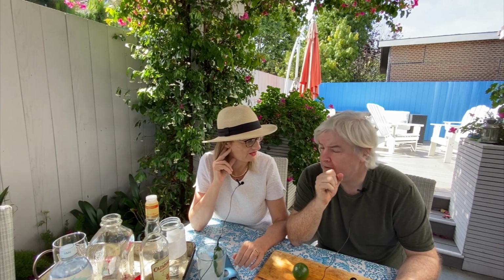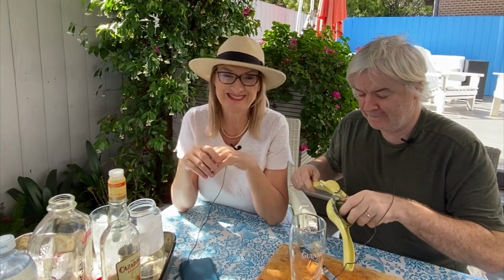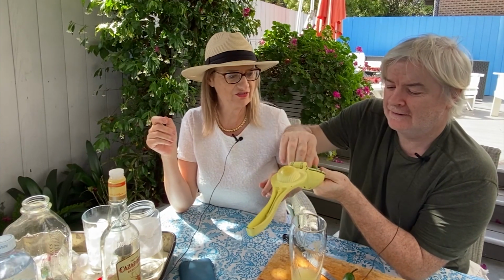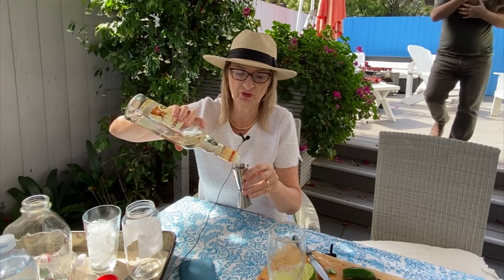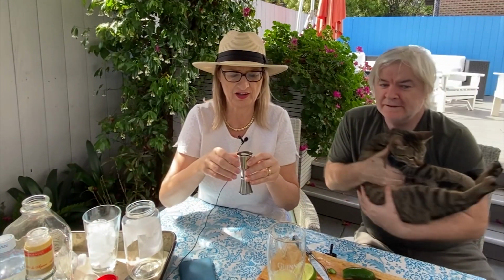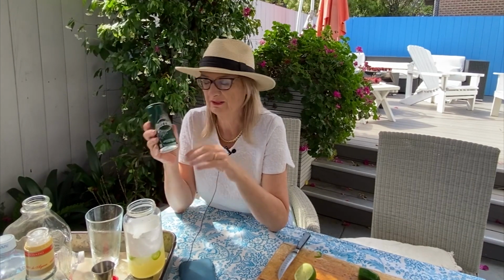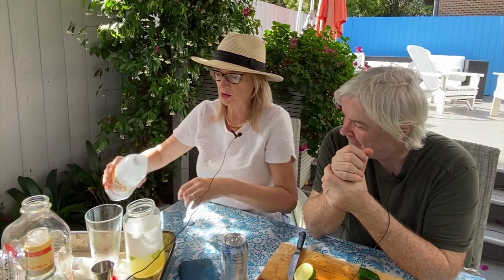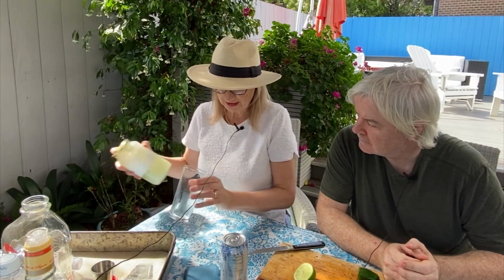RECIPE: Ann's Famous "Pandemic Cocktail"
Ann makes her famous Pandemic Cocktail.  It's the perfect easy drink for the end of the world!